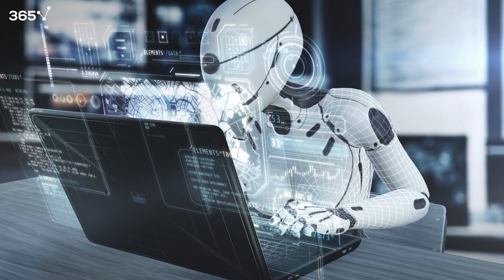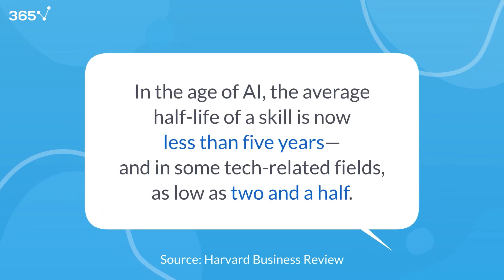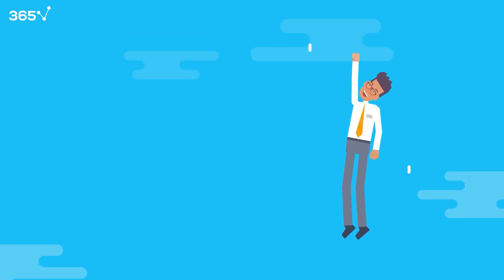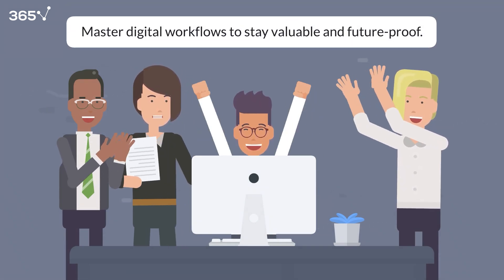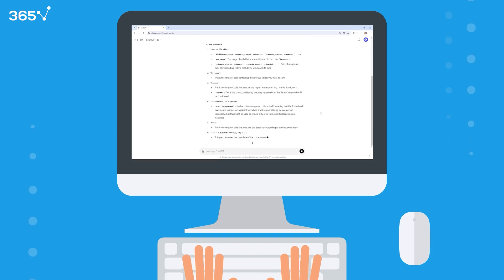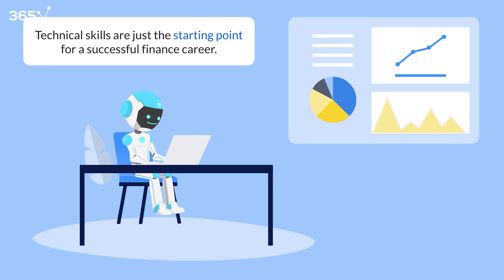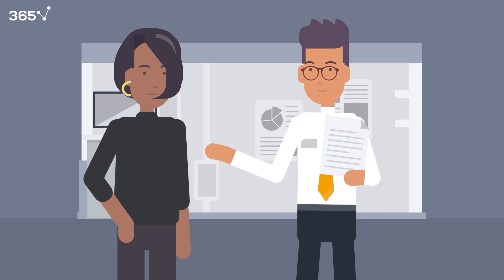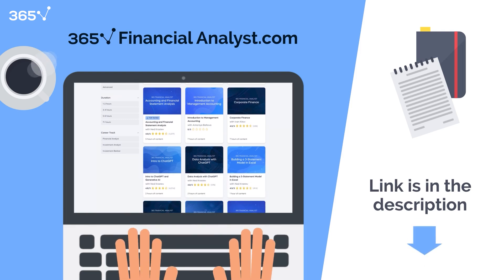Top Finance Skills of the Future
🥳 Access all 365 Financial Analyst courses 100% for free — November 6–21!

Finance is transforming—and the most valuable professionals are those who can adapt fast, master new tools, and think strategically. In this video, you’ll discover the five essential skills you need to stay ahead.
We’ll cover Learning Agility, your ability to quickly absorb and apply new knowledge as tools and markets evolve. Then, Digital & Data Literacy—automating and streamlining tasks with tools like Power Query, macros, and Power Automate.
Next, Data Analytics & Insight—turning raw numbers into actionable recommendations using SQL, Python, and visualization tools. You’ll also learn how to work with AI—leveraging tools like Excel Copilot and ChatGPT to boost speed, accuracy, and impact.
Finally, we’ll explore Empathy, the human skill that’s becoming a competitive advantage—helping you communicate better, lead with trust, and create stronger client and team relationships.
These skills aren’t just technical—they’re about mindset, adaptability, and strategic influence. Mastering them positions you to lead in a future where technology handles the routine, and humans deliver the insight and connection.
Watch to the end, and you’ll walk away with a clear roadmap to become future-ready in finance.